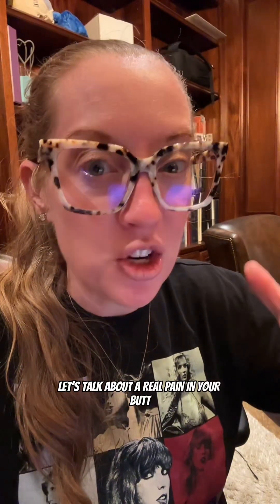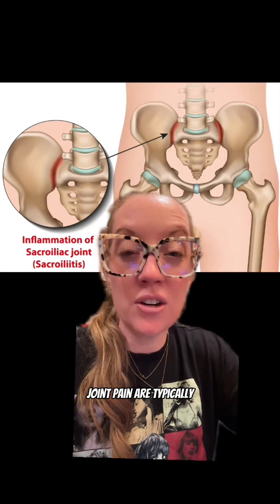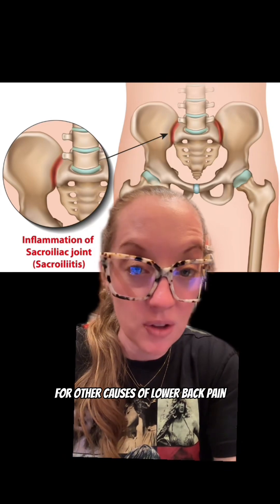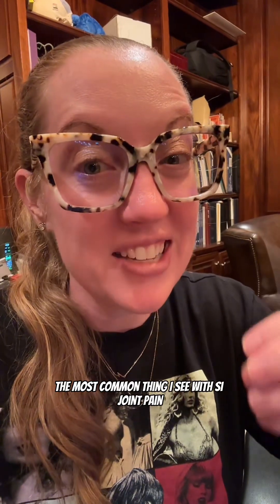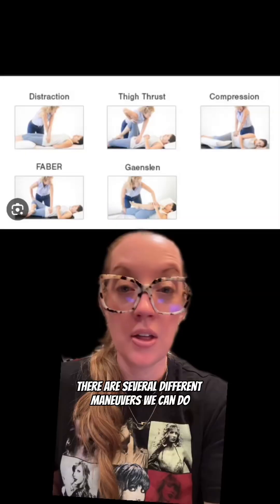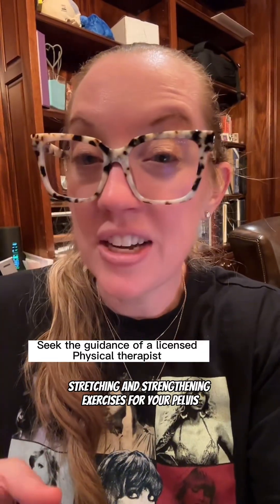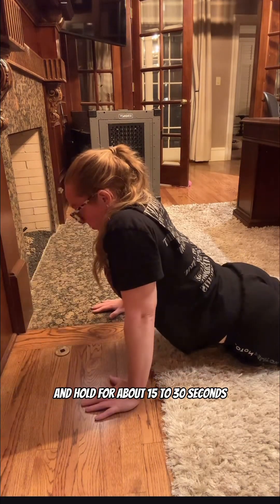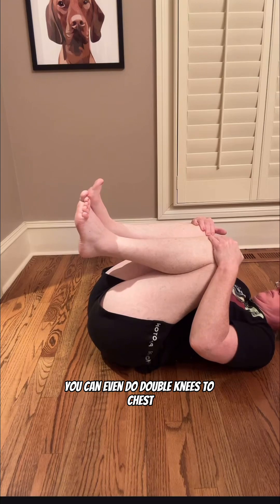Sacroiliac Joint Pain - diagnosis and treatment explained by Dr. Betsy Grunch, neurosurgeon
Let’s talk about SI joint pain!